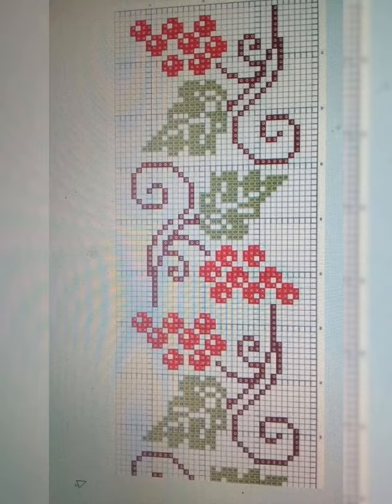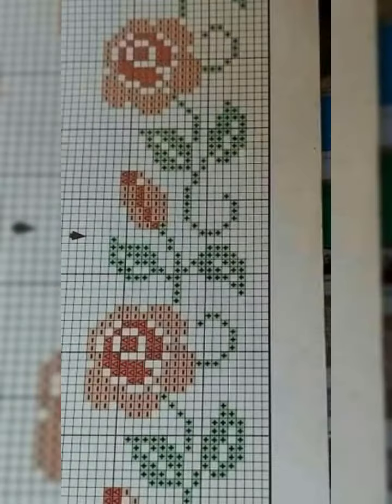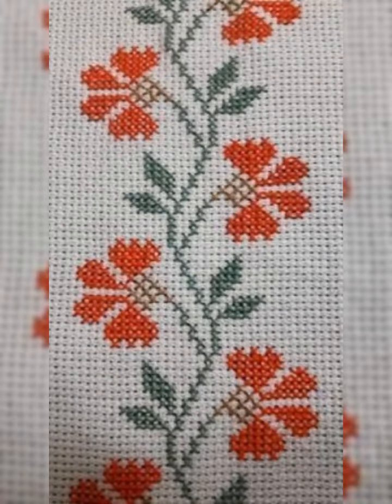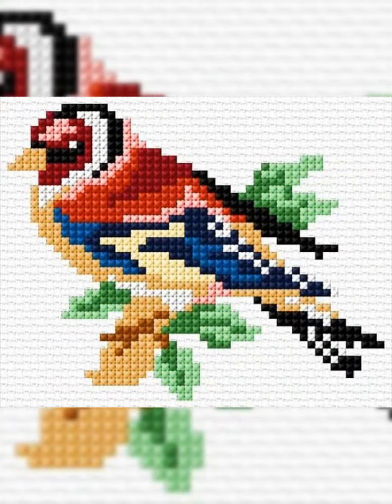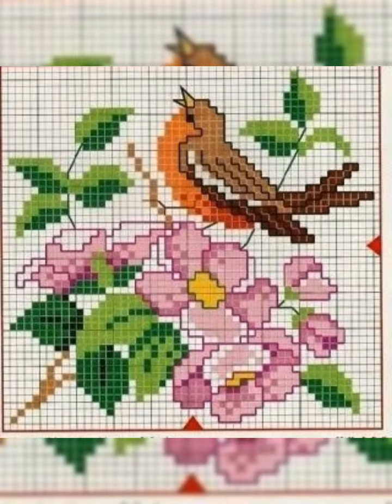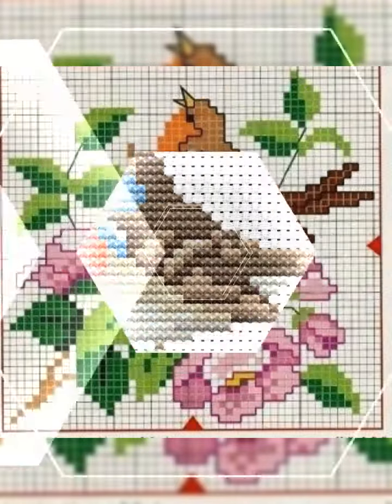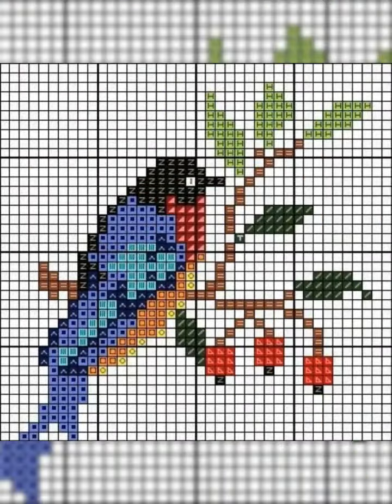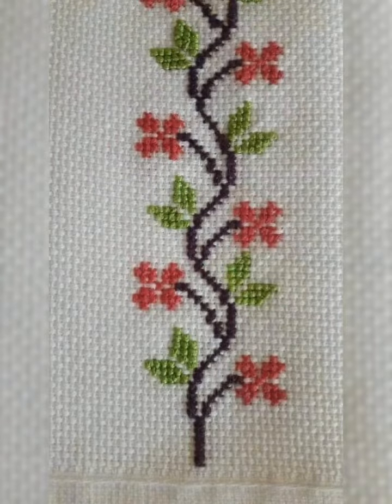Latest most beautiful stylish cross stitch pattern//Cross Stitches Hand Embroidery Designs 2023